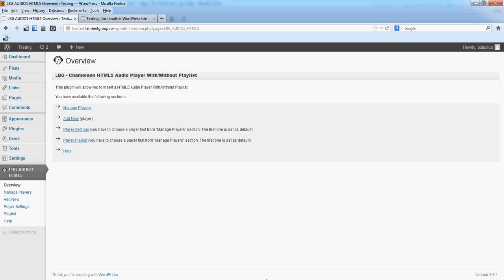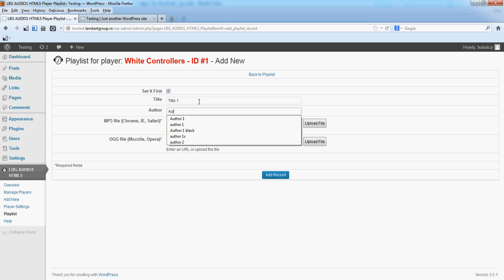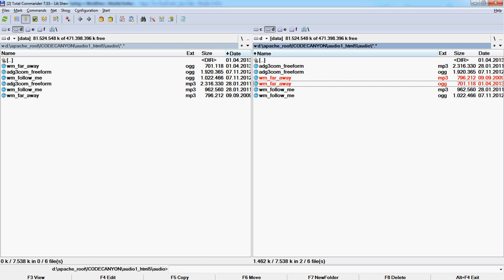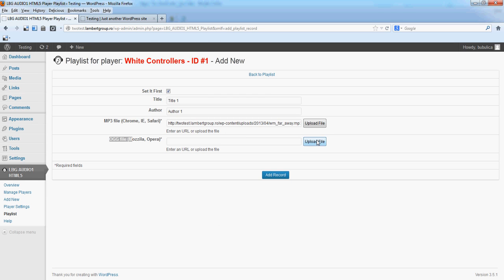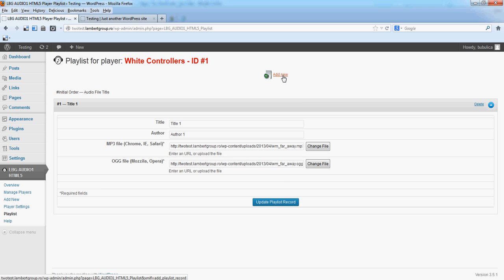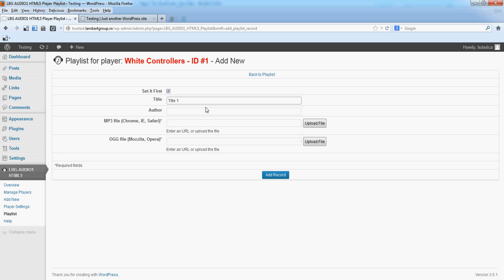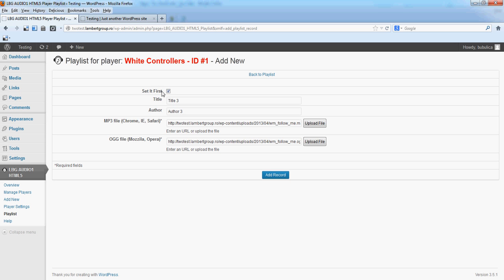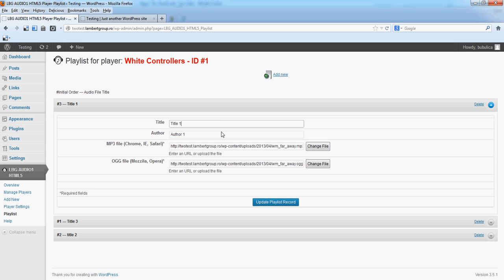LambertGroup - HTML5 Audio Player WordPress plugin - Step 2: Player Playlist